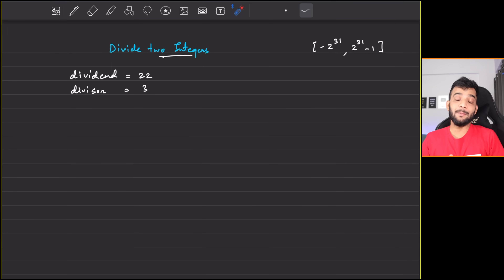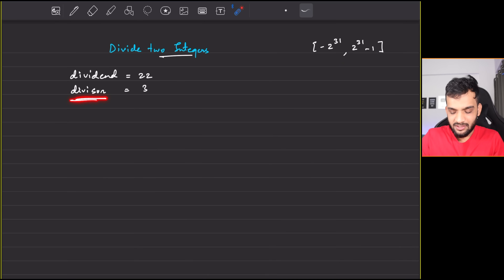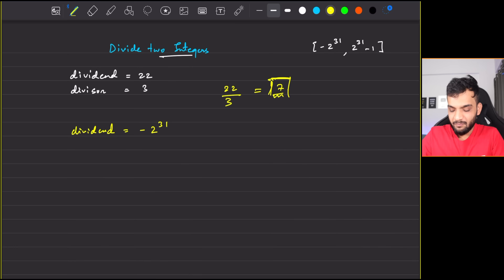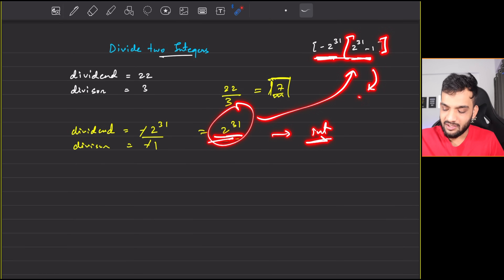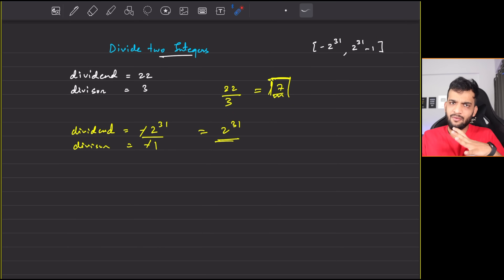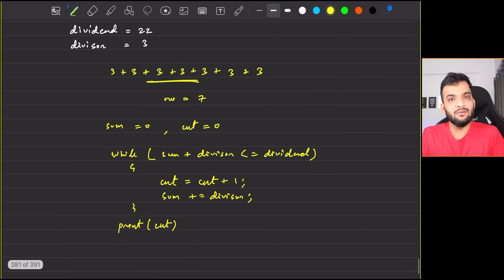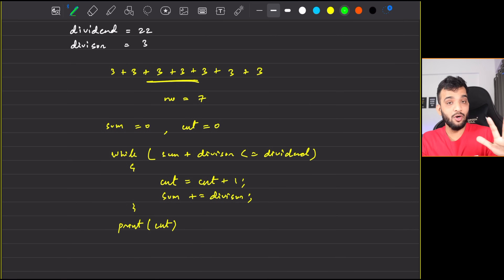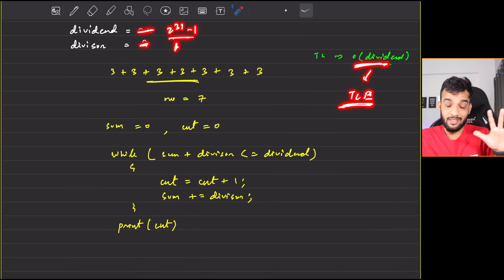L9. Divide Two Integers without using Multiplication and Division Operators | Bit Manipulation